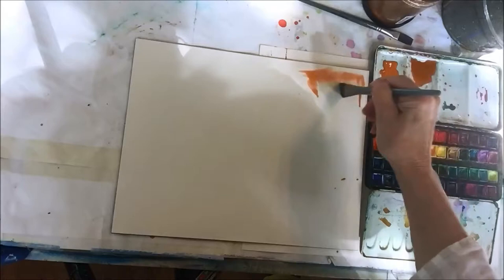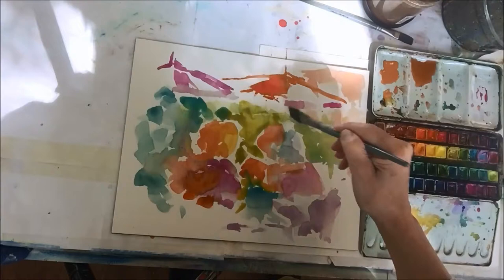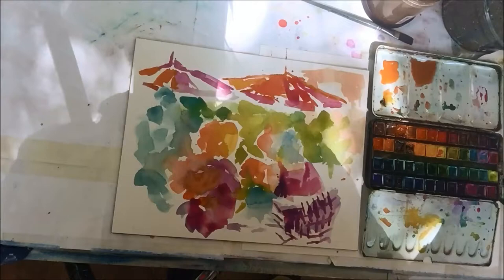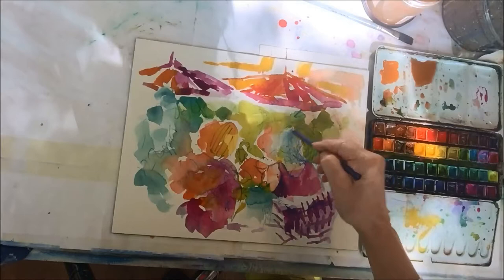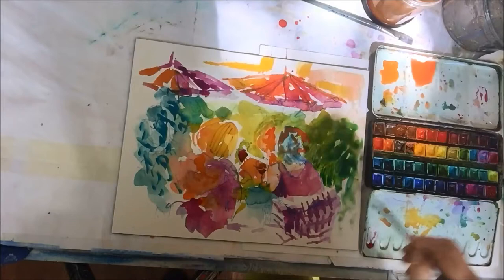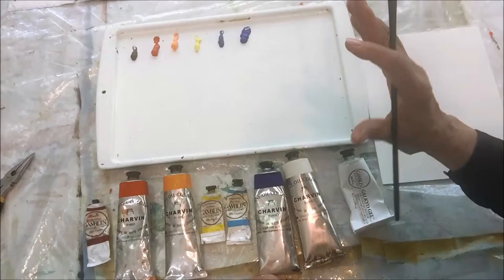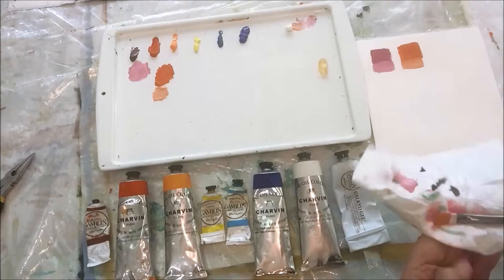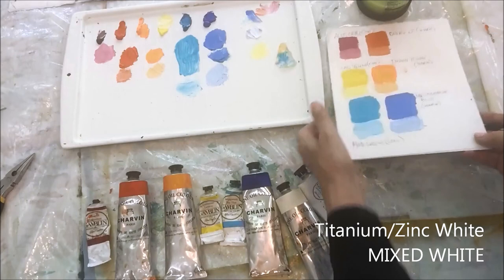6 Colors Make Your Paintings Sparkle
Since graduating art school I kept adding colors to my palette ~ until I got rid of them all except these six!!! During my 6-week residency in France, these 6 colors transformed my muddy gray paintings into sparkling, bright, expressive, light-filled moments of joy.

Whether you're painting with oils, acrylics, or watercolors, this 6-color palette will eliminate muddy colors and make your paintings sparkle.

MY INSPIRATIONAL STORY
Ten years ago I was painting blue/gray paintings. I'd grown bored and was looking for new direction in my artistry. I set out on a 6-week residency in France where I discovered my chakra aligned vitality palette. This transformed my artistry, my art, and my life!!!
I believe you will see something of your own journey in my sketches, dreams, and how they led me to embrace my mountain. You will find out what exactly my mountain was, and how I used it to propel my artist journey in my book, Embrace the Mountain.

WHICH MEDIUM?
It's NOT about whether you paint with oils, acrylics, watercolors, or pastels!!! As a professional artist for forty years, I am proficient in all of these media. Professional artist quality paints are made from quality pigments. Student paints are filled with extenders that make it very difficult for you to sense the colors!!!. Don't waste your valuable time trying to sense colors with adulterated pigments. Use ONLY professional quality paints. Life is short, and we are not here to struggle ~ enjoy painting!!!

CHAKRA ALIGNED VITALITY PALETTE
I continued using this 6-color palette EXCLUSIVELY for 3 years after returning from my residency in France. Gently my chakra palette realigned my chakras, fine tuning, clearing away muddy residue, and making it easier for me to feel colors in my body.